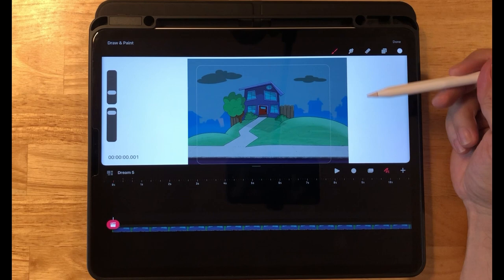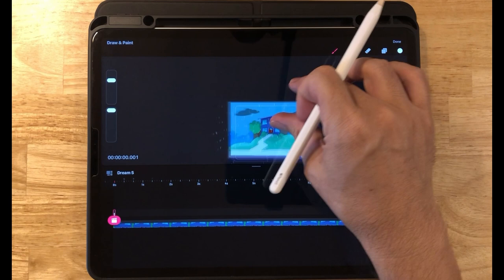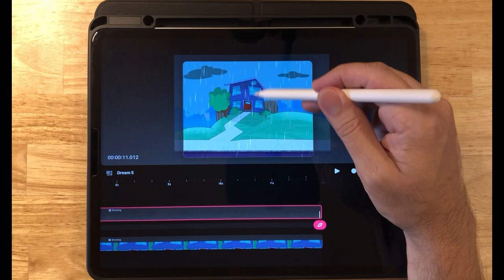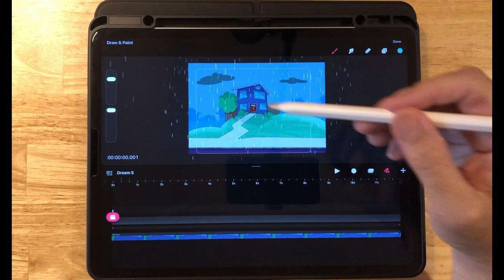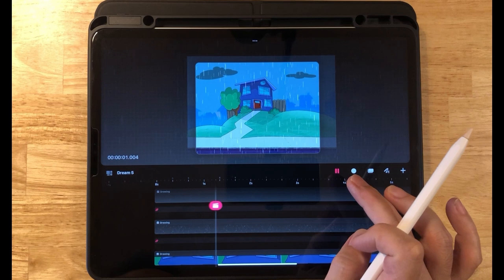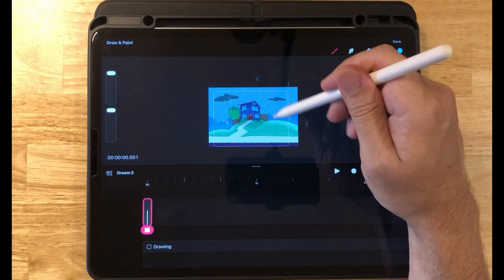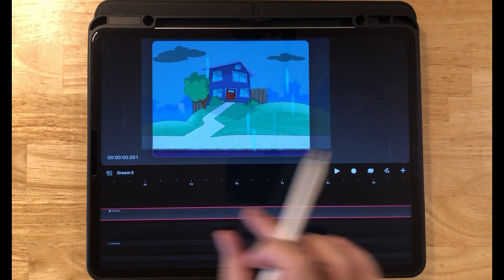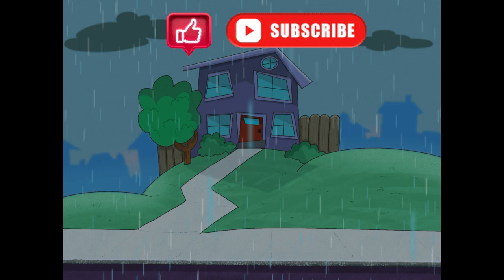Procreate Dreams Level Up Tutorial - Animate Rain!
CLICK HERE for FREE Rain brush and Background illustration to follow along with this tutorial!:

In this Procreate Dreams Level Up Tutorial, learn how to animate rain on this or any illustration of your choice!  Even though this is a "Level Up" tutorial, it's still for beginners.  If you've already learned the very basics of Procreate Dreams, such as importing from procreate and the basic functions, then this tutorial is for you!    Have fun and let’s "Level Up" with Procreate Dreams together!

Watch:
 • Rainy Morning — Zackross | Free Backg...

🎵 Track Info:

Title: Rainy Morning
Artist: Zackross
Genre: Dance & Electronic
Mood: Calm